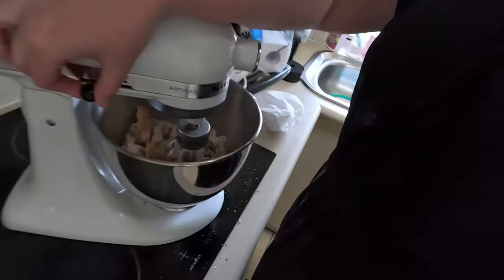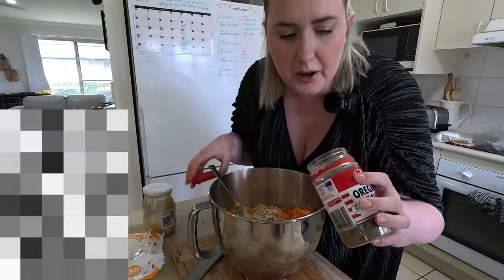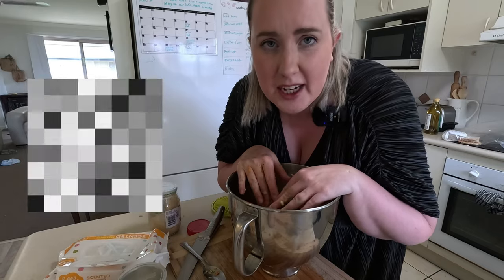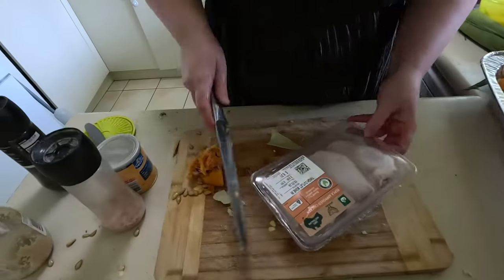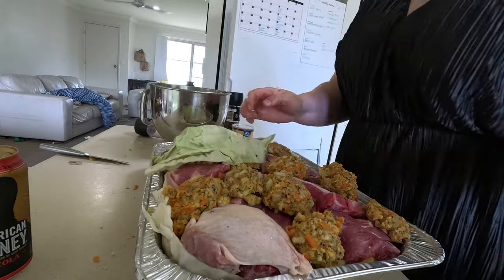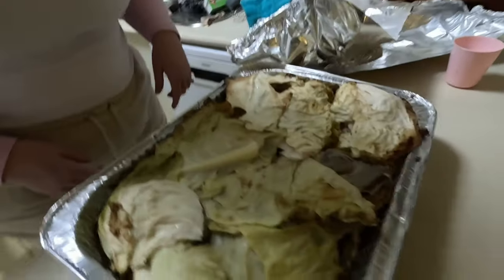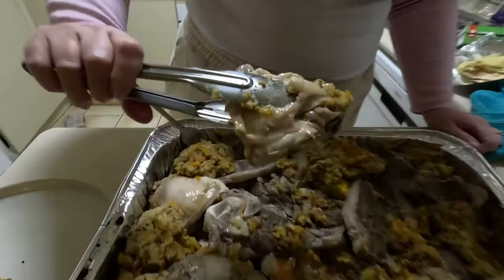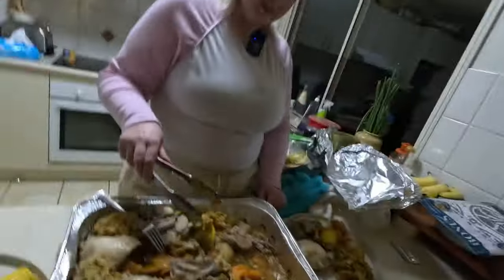The Everyday Life Show I Plastic Maori's Make An Oven Hangi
Socials: Cross Family Trucking/Clair Cross on Instagram

Welcome to our new show we're calling "The Everyday Life Show".
That's literally all there is to it ☺️

TELS EP.3